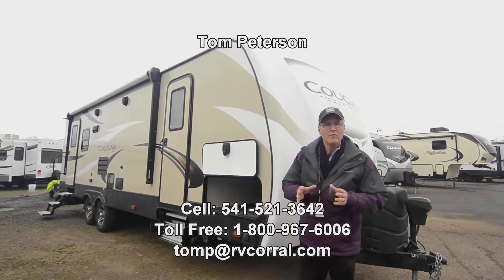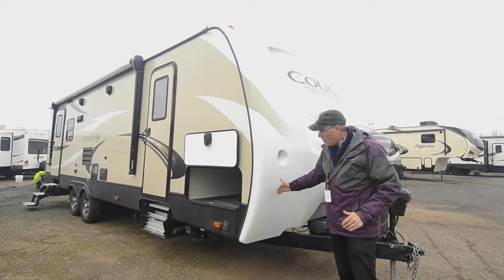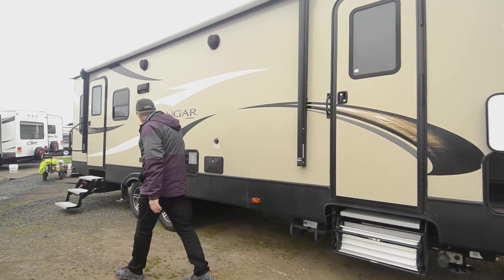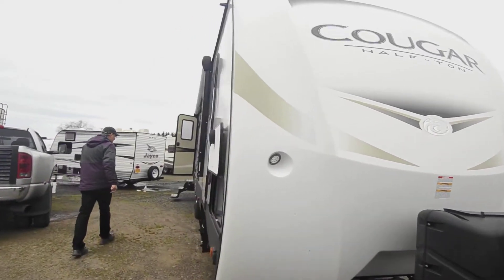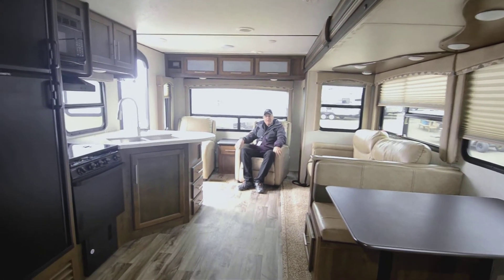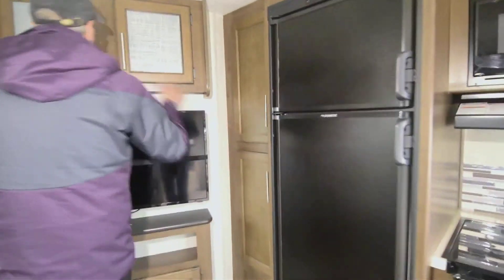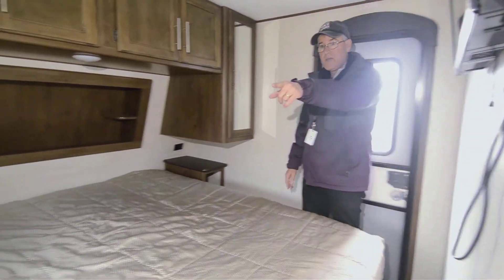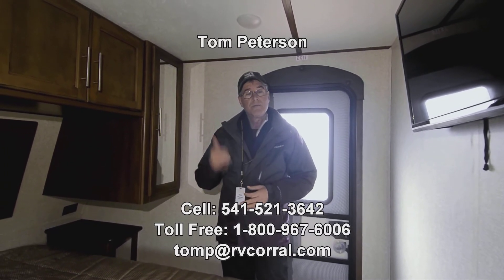The RV Corral 2019 Keystone Cougar 27SABWE Stock # UT1594